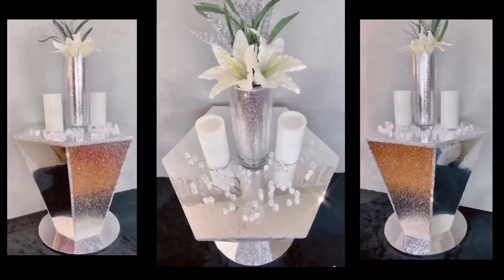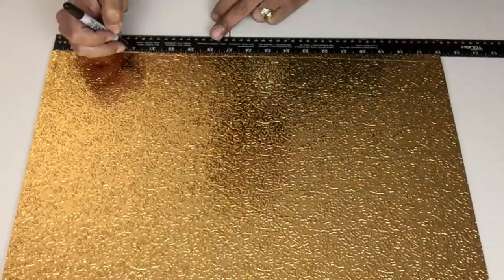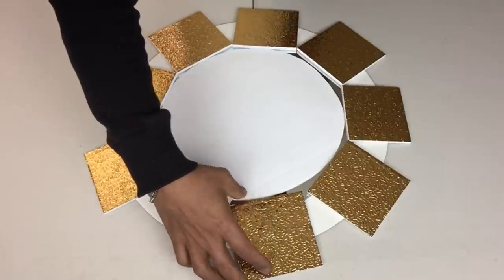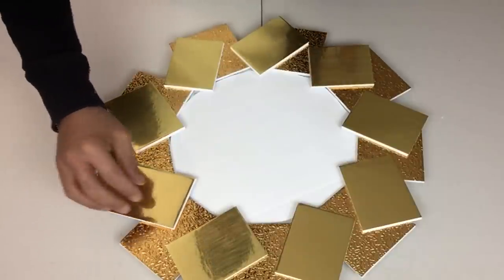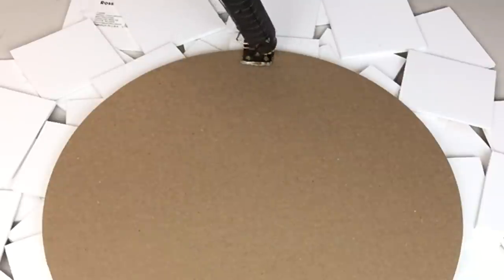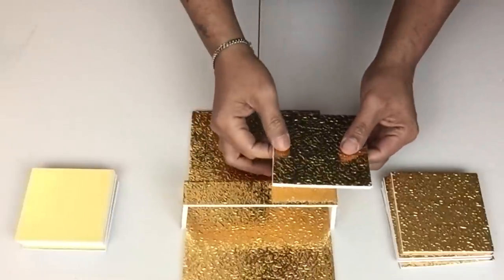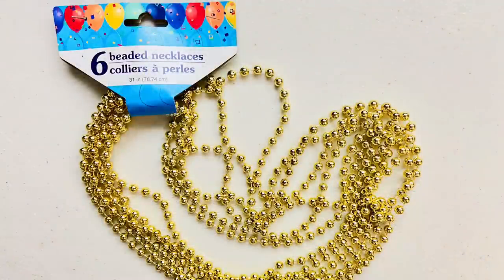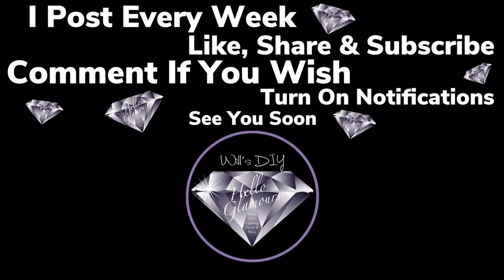DIY Pinterest Inspired Large Glam Gold Mirror & Sconces | Home Decor 2021 | Good Bye 2021 👋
51 Emile Ave
For “Product Reviews” send proposal to 👇🏼👇🏼👇🏼No free PR’s!
Hashtags🥰
Other DIY Videos Recommended Using Coffee Containers “Links are Below” and many more on my YouTube Channel 👇🏼👇🏼👇🏼

Dollar Tree DIY 2’ In 1’ Glam Vase & Side Table Made From Pool Noodles & Coffee Containers 2020

Dollar Tree Supplies Needed:👍🏽
1. Scissors.
2. Long Ruler.
3. Butterfly Clips.
4. Box Cutter.
5. Metallic Gold Beaded Necklace.

1. Gorilla Glue sticks.
2. 16 Inch Round Cake Board.
3. 12 Inch Round Mirror.
4. Foam Board.
5. Poster Hook.

1. LED Remote Touch Lights.

Mydio Kitchen Backsplash Stickers Wallpaper，Self-Adhesive Oil Proof Waterproof Sticker for Kitchen Walls Cabinets Drawers Shelves, Heat Resistant Washable Wallpaper -15.7 x118inch (Gold)

Gold Self Adhesive Contact Paper 17.7”X 118” Metallic Gold Contact Paper Metal Look Wallpaper Self Adhesive Peel and Stick Wallpaper Waterproof Contact Paper DIY Decor Shelf Liner Covering Film Roll
Channel Intro Music Provider:👇
Video Music Provider:
Genre and Mood: Dance & Electric + Inspectional